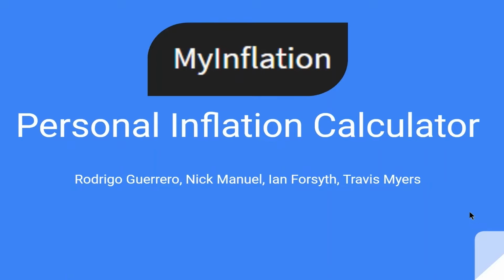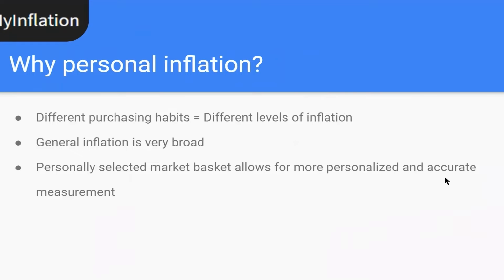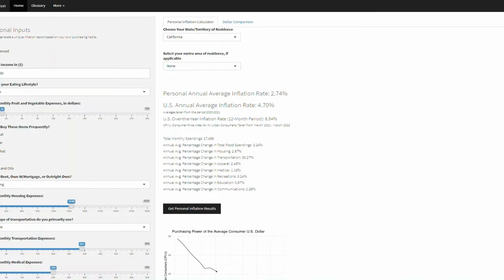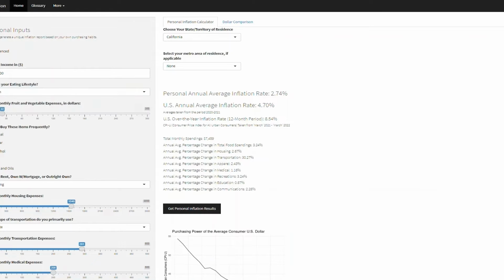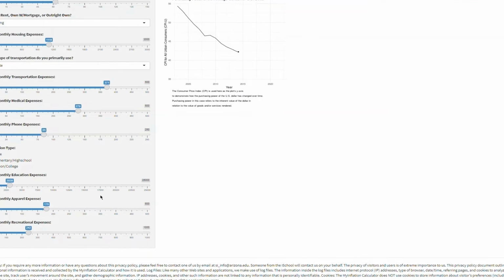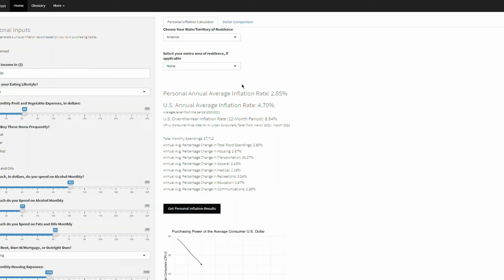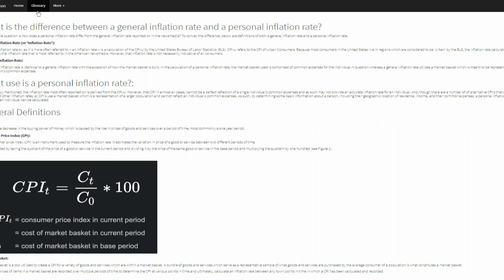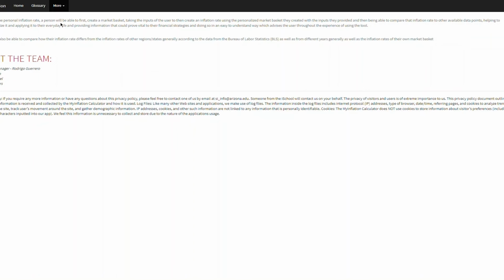ISTA 498 Senior Capstone: MyInflation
Instructor: Meaghan Wetherell